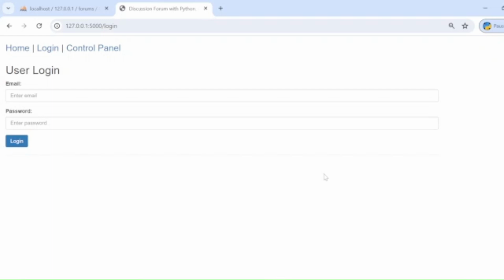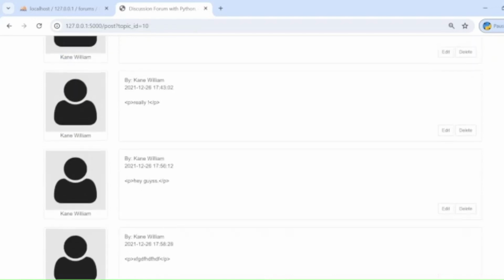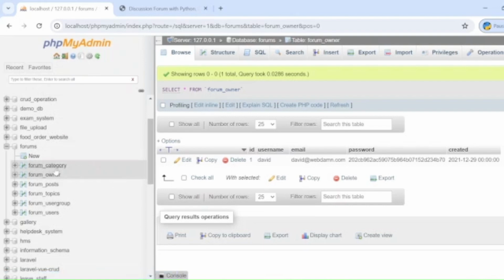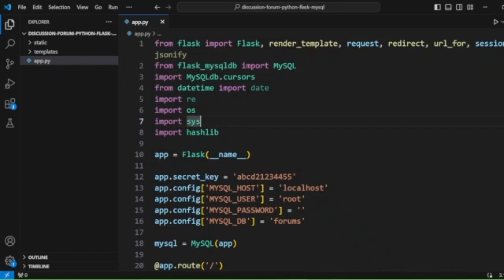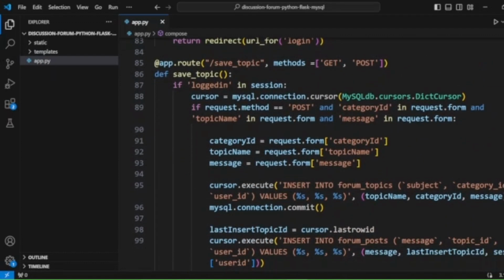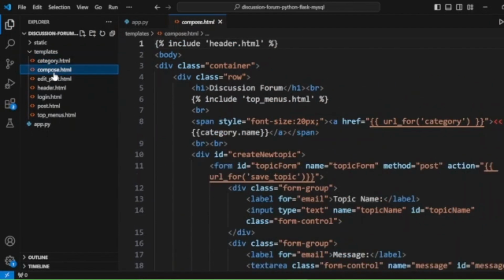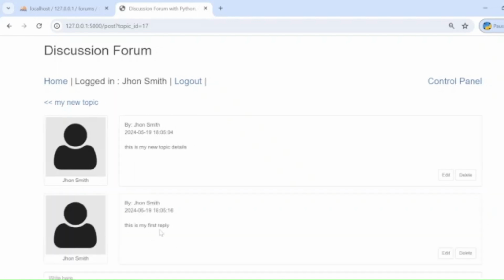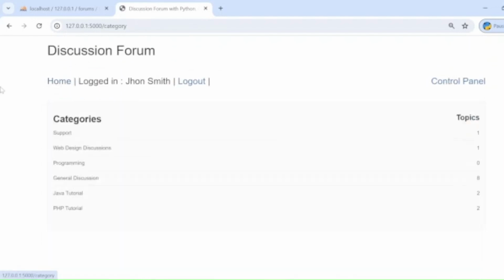Build Discussion Forum System with Python, Flask and MySql | Python Project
Learn to develop a discussion forum system using Python, Flask and MySql.